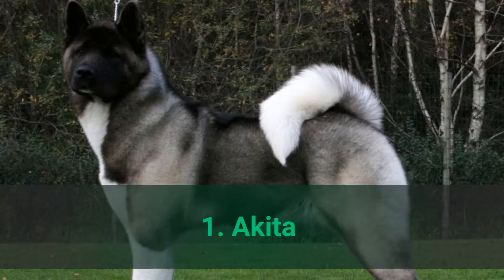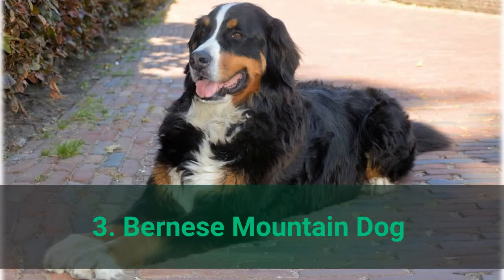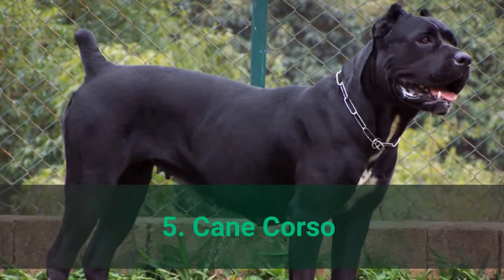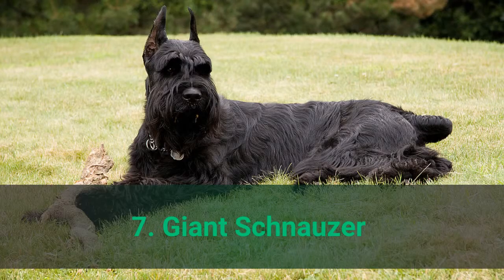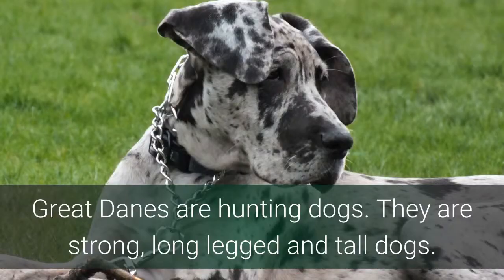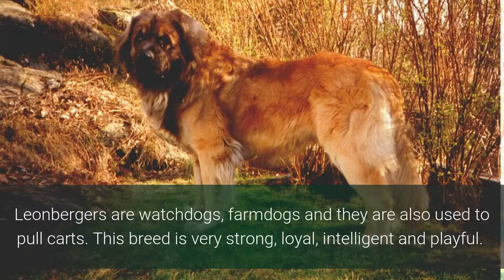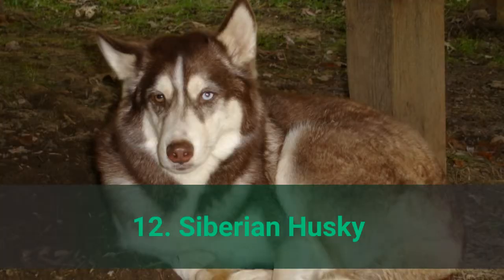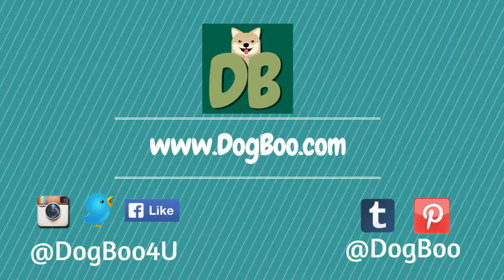Top 12 Working Dog Breeds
DogBoo's Top 12 Working Dog Breeds

An informative and entertaining video-list about the top 12 working dog breeds :)

A compilation of the strongest and most hard-working dog breeds.

Here's the complete list:
1. Akita
2. Alaskan Malamute
3. Bernese Mountain Dog
4. Black Russian Terrier
5. Cane Corso
6. Doberman
7. Giant Schnauzer
8. Great Dane
9. Komondor
10. Leonberger
11. Saint Bernard
12. Siberian Husky